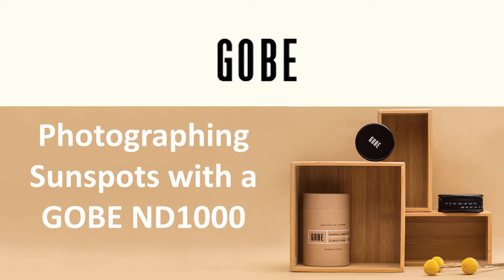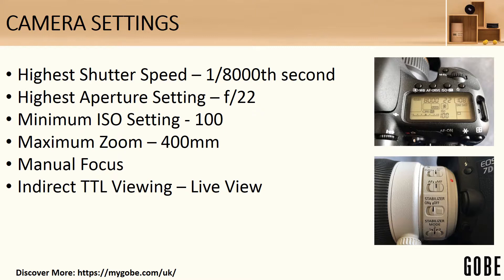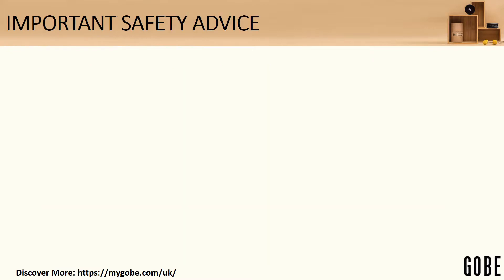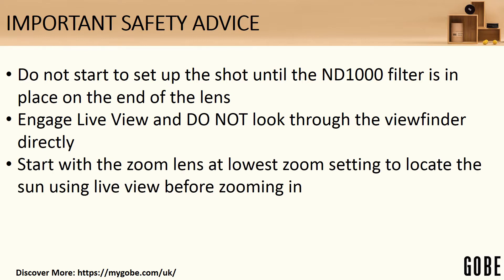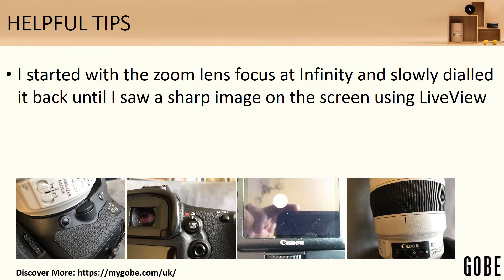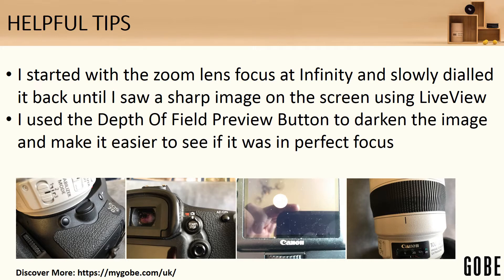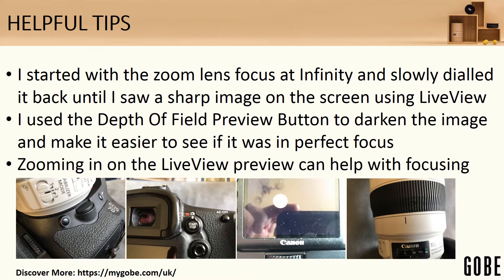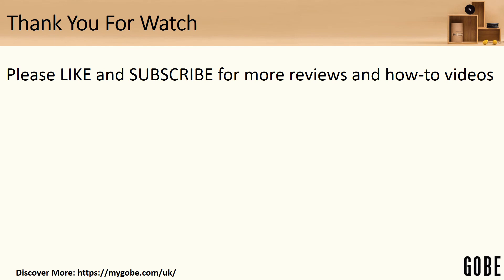How To Photograph Sunspots with a DSLR and a GOBE ND1000 Filter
In this video, I explain how I used my Canon EOS 7D, a Canon EF 100-400 IS MK II lens and a GOBE ND1000 Neutral Density filter to take a stunning photo of a group of sunspots on the surface of the sun.